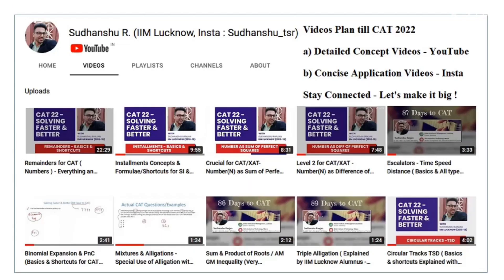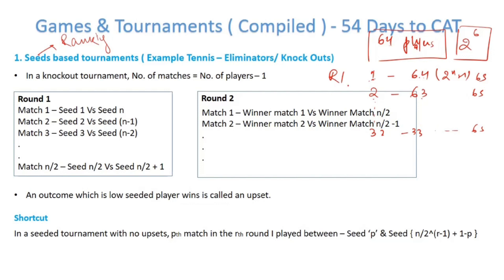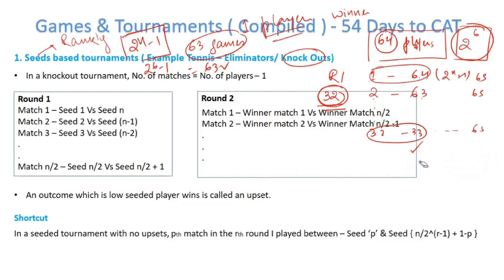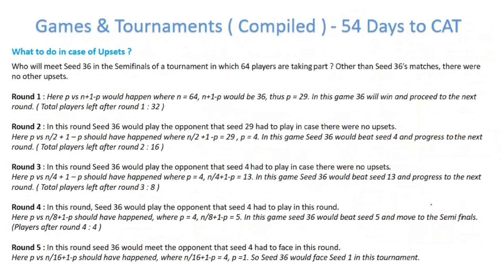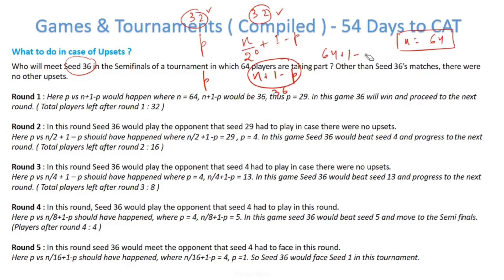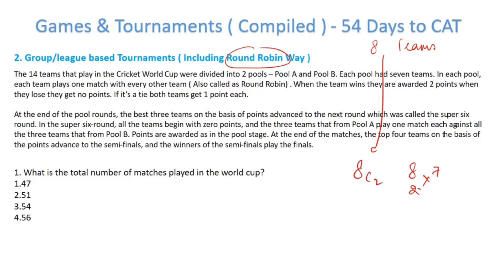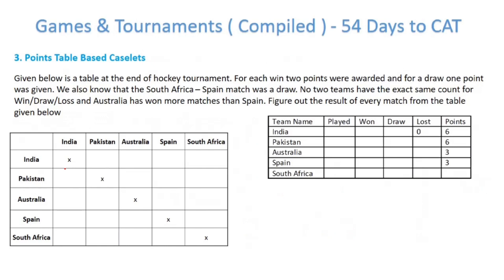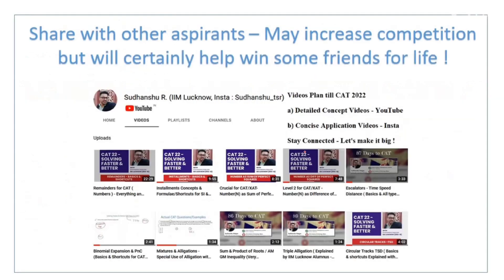Games & Tournaments for CAT - Everything an MBA Aspirant must know - 99 DAYS to CAT 22 ( Part 37)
54 Days to CAT - ' Games & Tournaments ' is a crucial part of LRDI in CAT and other MBA exams. This part covers everything that you must know from this topic in a short and concise manner including a few key shortcuts. Invest 20 minutes of your time and cover a very important topic for upcoming CAT.

Key topics covered with really elaborate examples -
1) Seed Based Tournaments ( Knock Out Tournaments )
2) League/ Pool based Tournaments ( Round Robin games )
3) Tabular/Points based Caselets

Hope this helps you, a lot of research has gone into creating this mathematical piece. Do share with other aspirants and help create more impact. God bless !